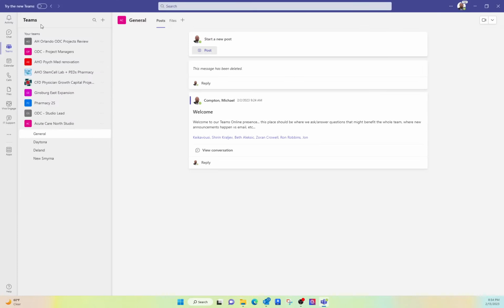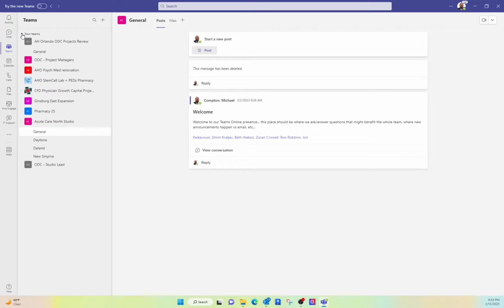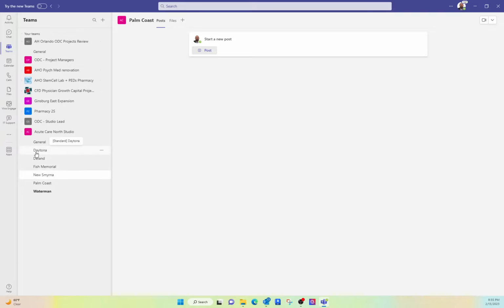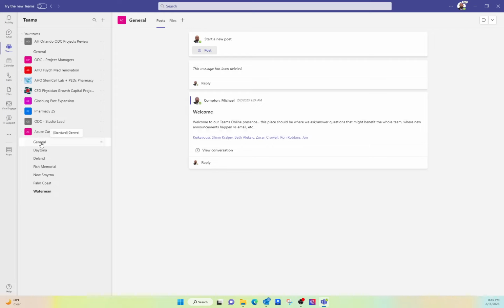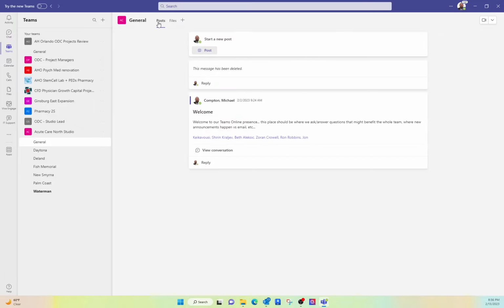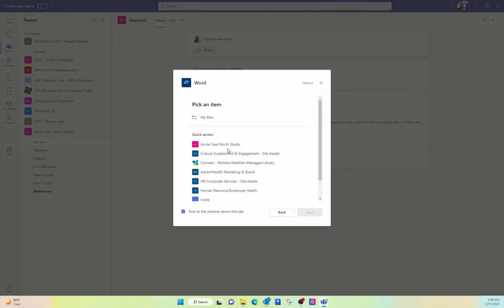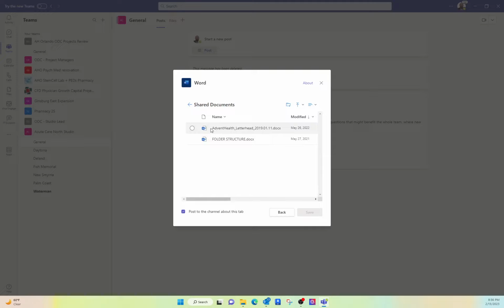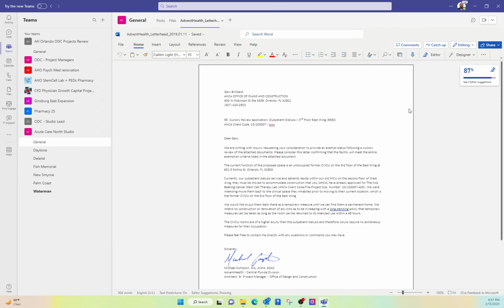MS Teams: Navigation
quick video on how to use MS Teams: Navigation specifically how to upload content, create channels, etc...

These short videos are intended to instruct folks on one way of using MS Teams for communicating across geographies and online.

Microsoft,software,Teams,communication,file,student,learning,sharing